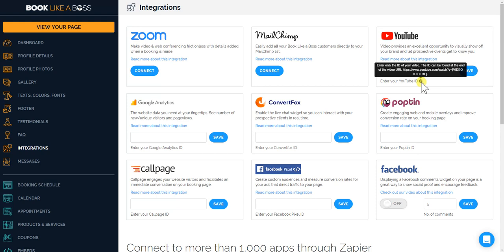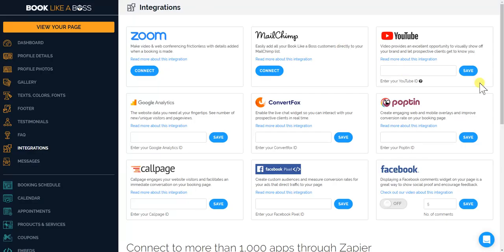Tutorial 8: How to integrate a YouTube video into your Book Like A Boss page